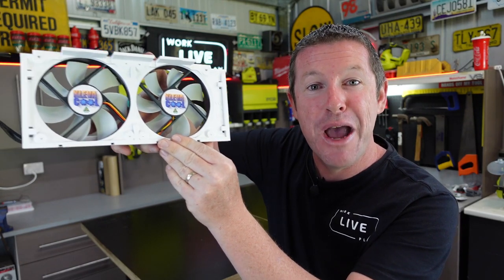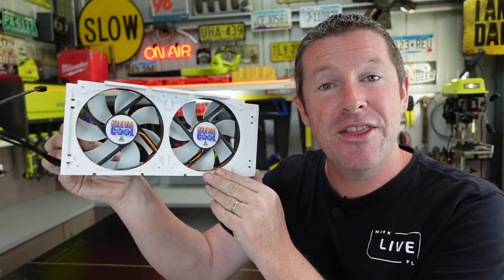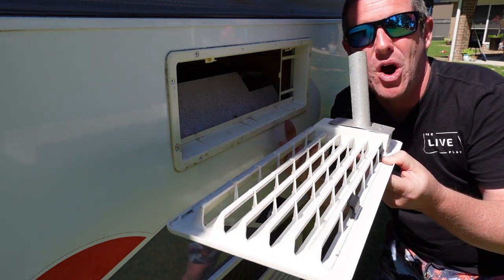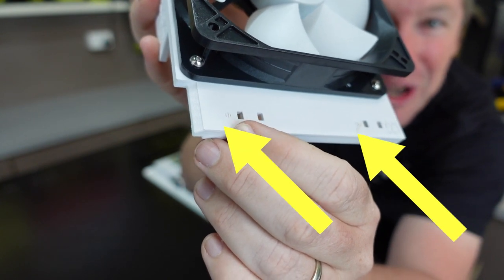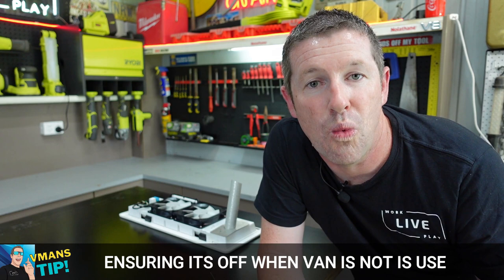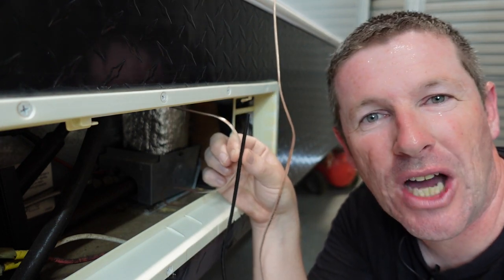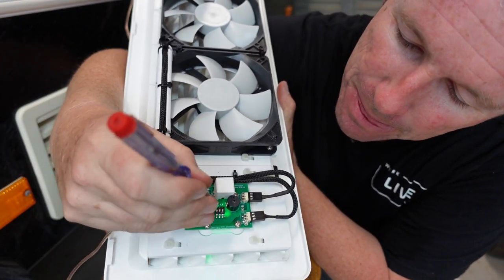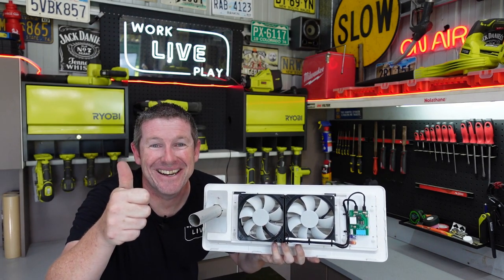LIVE | Klevacool 3-Way Fridge External Fan Kit - the easy DIY Caravan, Camper or Pop-Top accessory!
In this episode we install one of 3DPrintRV's fantastic Fridge Fan kits to our Jayco Swan Camper trailer. Its as easy as mounting the kit and connecting to power and you are up and running!

An Australian made and developed kit, the Klevacool fans fit perfectly onto your fridge vents and come with all accessories including cable ties and connectors. It's that easy.

These fans are programmed to switch on when they detect the air within the fridge cavity is at 40 degrees, have an overtemperature alarm for 65 degree and are whisper quiet.

to explore their fridge fan kits and more.

00:00 Introduction
01:35 The Klevacool kit
03:18 Why?
05:09 Fitting it up
08:30 Test Fit
09:00 Wiring
13:33 Testing the fans
15:17 Our thoughts